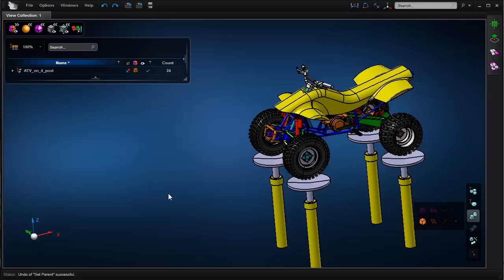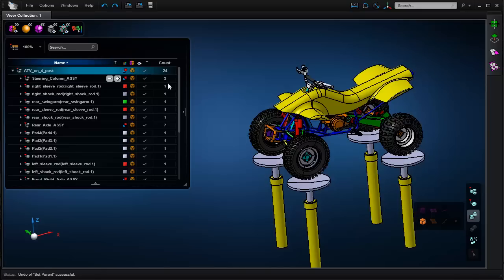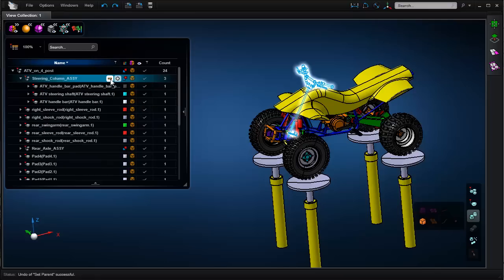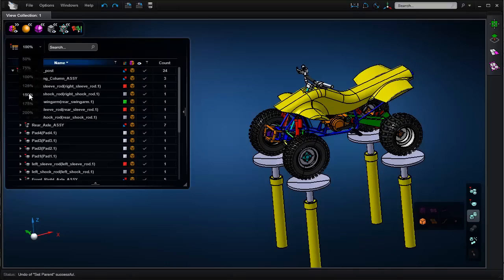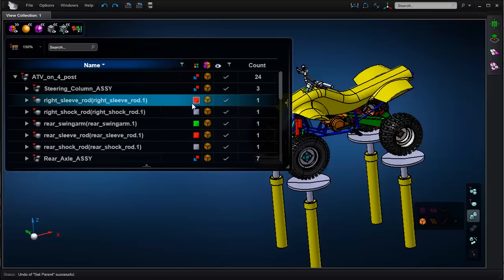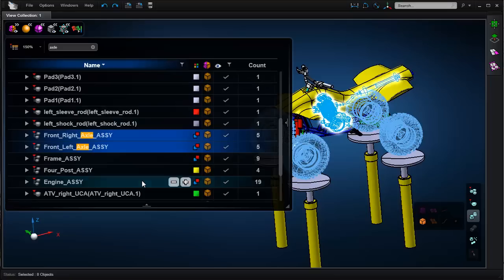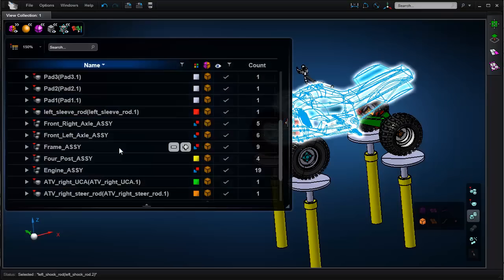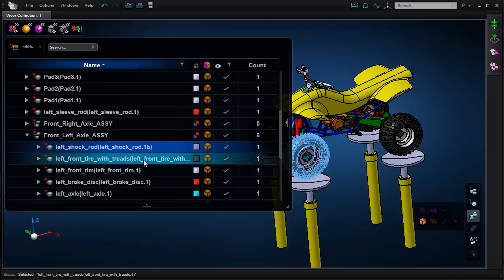The MSC Apex Model Browser